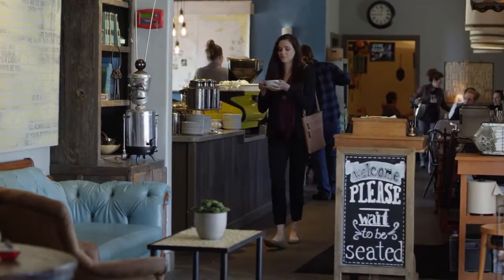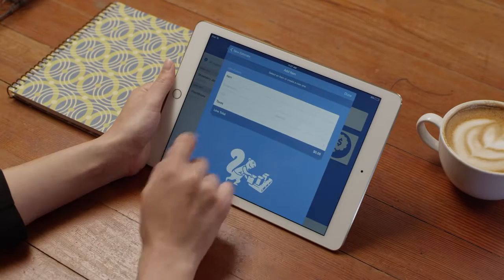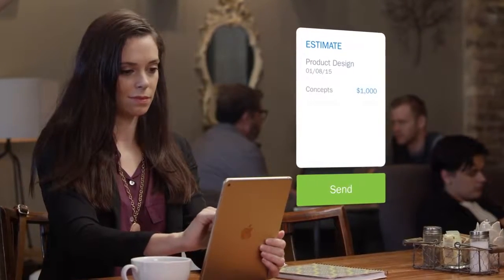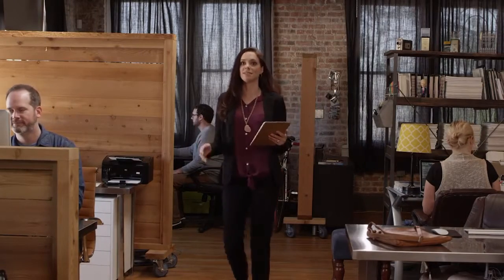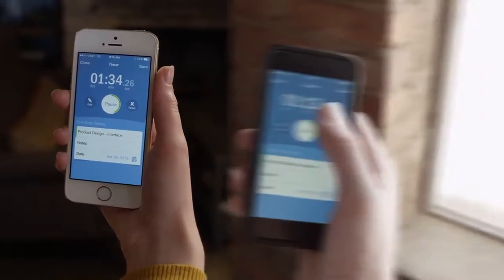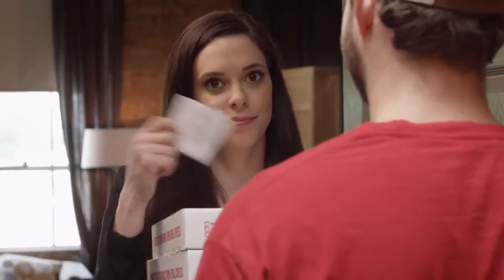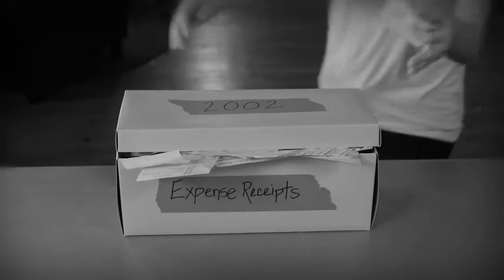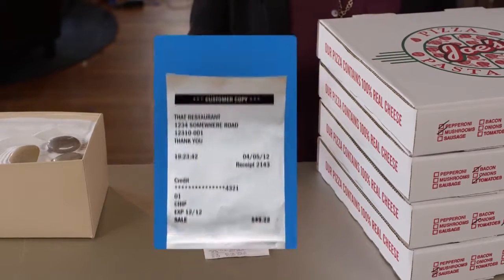Intro to FreshBooks Accounting for the Non-Accountant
The all-new FreshBooks is accounting software that makes running your small business easy, fast and secure. Spend less time on accounting and more time doing the work you love.